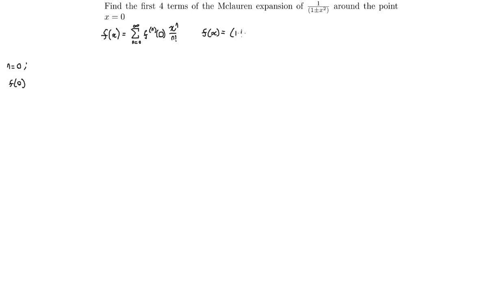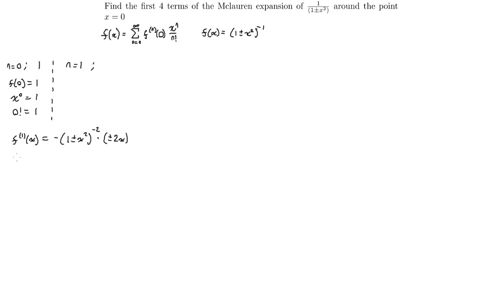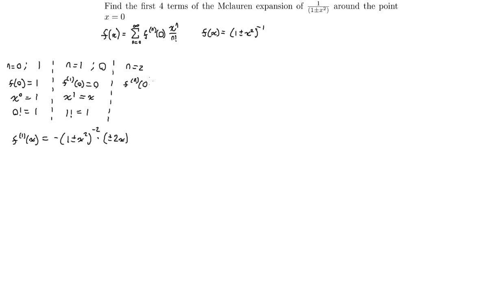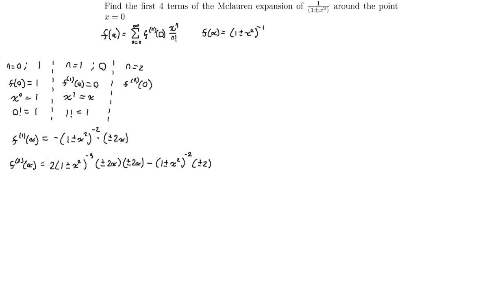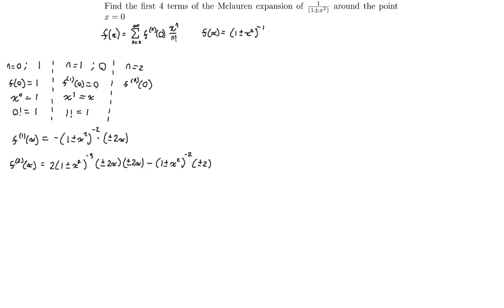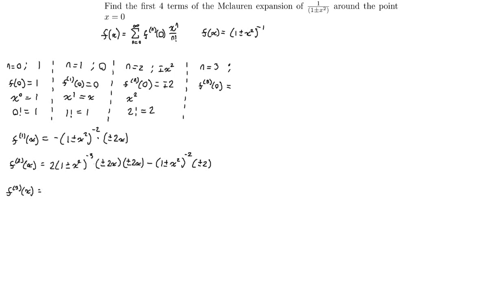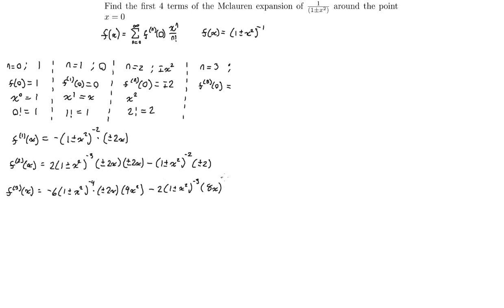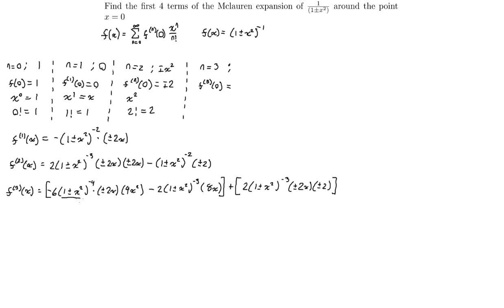Finding the First 4 terms of the Mclauren series expansion of 1/(1\pm x^2)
Today we look at finding the First 4 terms of the Mclauren series expansion of 1/(1\pm x^2).